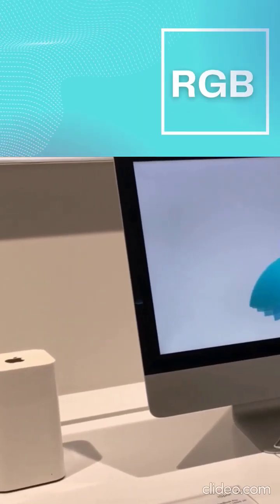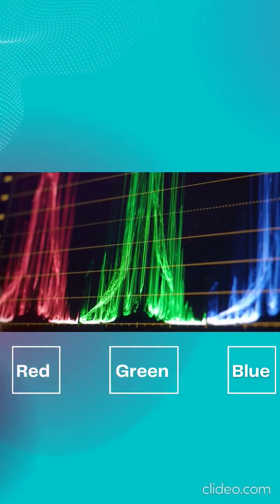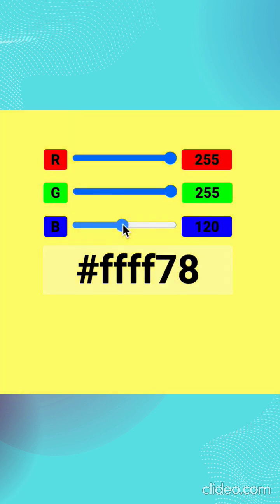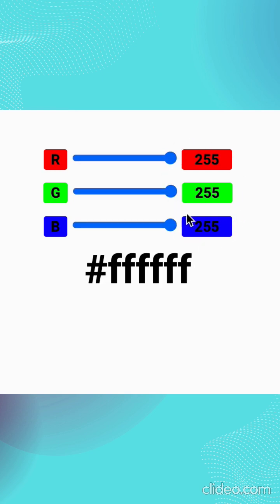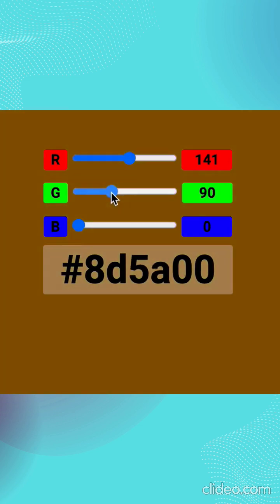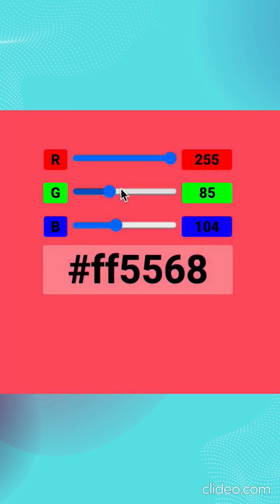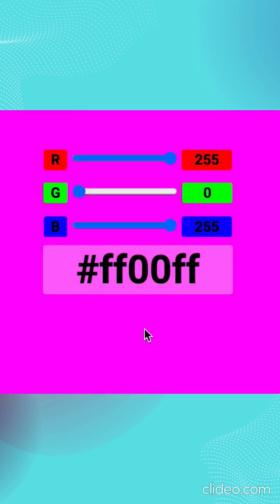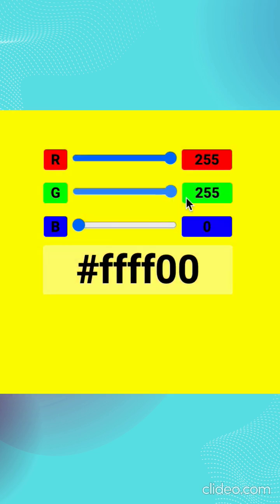RGB explains in 60 seconds.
RGB is a color model used in electronic devices and displays to represent colors by combining the intensity of three primary colors: red, green, and blue.
The three colors are represented by numeric values that range from 0 to 255, with 0 representing the absence of the color and 255 representing the maximum intensity of the color. For example, in the RGB color model, white is represented by the combination of the maximum value intensity 255 of red, green, and blue. Similarly, the color black is represented by the combination of the minimum value intensity 255 of red, green, and blue.
Pure red, green and blue represents an RGB value of 255 for Red, Green, and Blue, respectively, and zero for the other two colors.
Mixing different intensities of these three primary colors makes it possible to create a wide range of colors.
For example, purple can be created by mixing high intensities of red and blue, while yellow can be created by mixing high intensities of red and green.
 The RGB color model is widely used in digital image processing, computer graphics, and other fields.